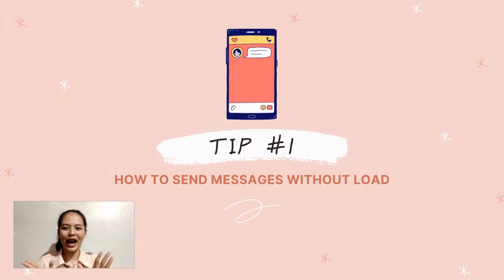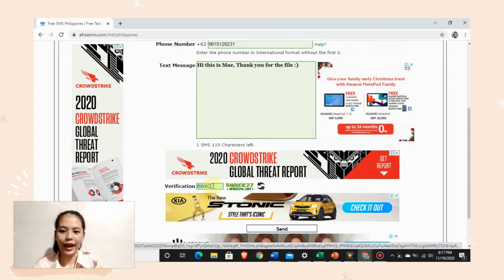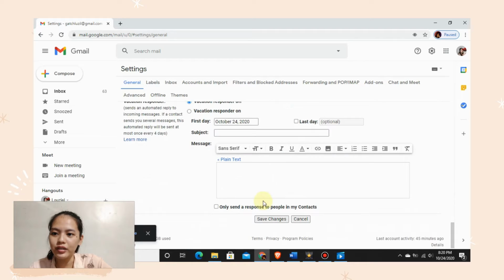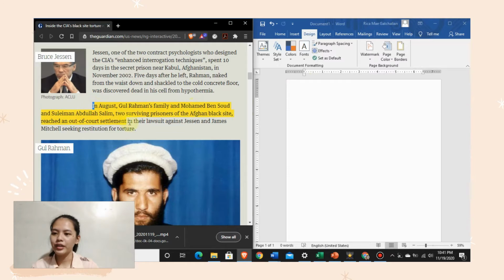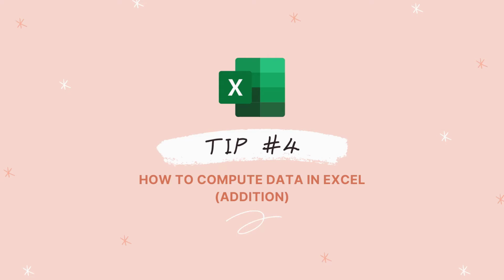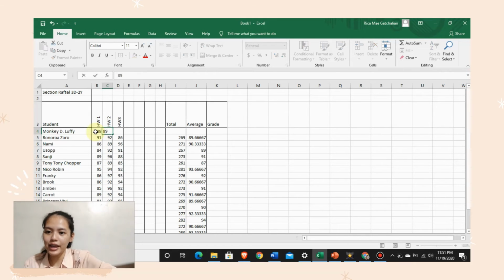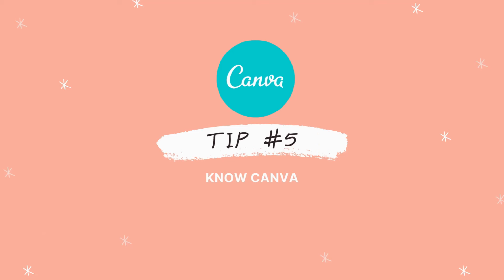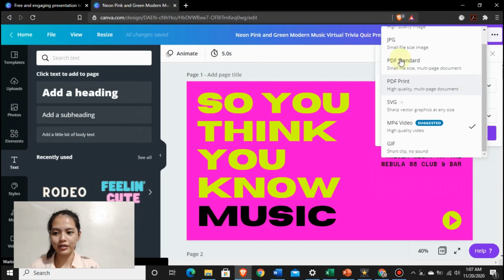Competency Challenge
Using any video capturing device, record proof that you are able to perform the competency set being challenged. Upload this file via you tube and post the link as submission to this online text assignment.

All videos must not exceed 5 minutes. The competencies required to be video-recorded include:

Uses telecommunication devices
Uses email
Uses multimedia presentations
Uses word processing
Demonstrates keyboarding (typing) skills
Uses spreadsheet application, such as MS Excel
Presents data analysis and statistical capability

: Shortcuts in Gmail, How to send Messages without load?, Tips in Microsoft Word and Excel, What is Canva?